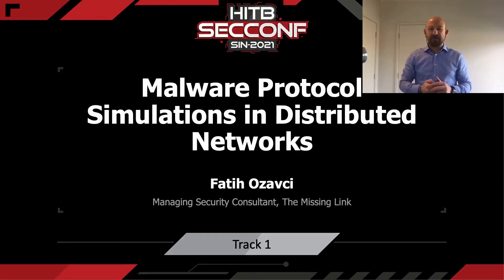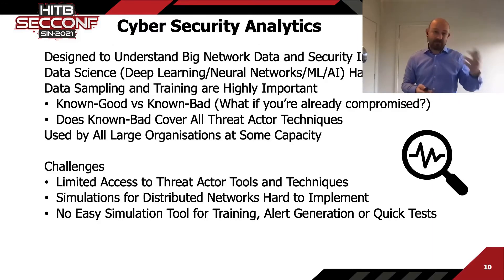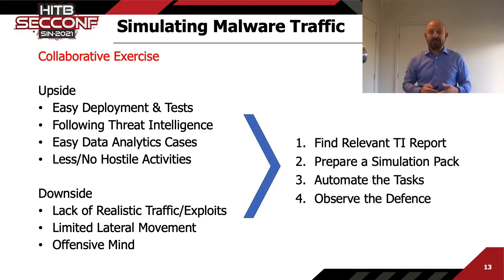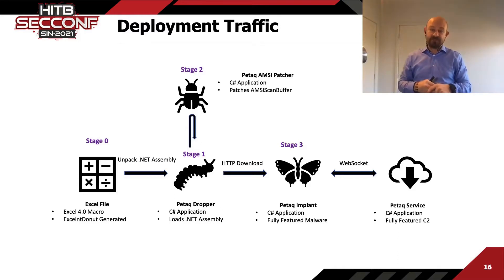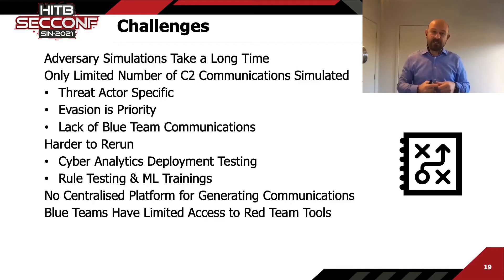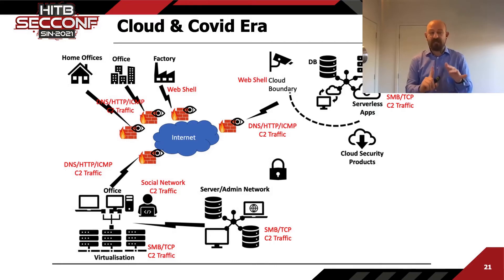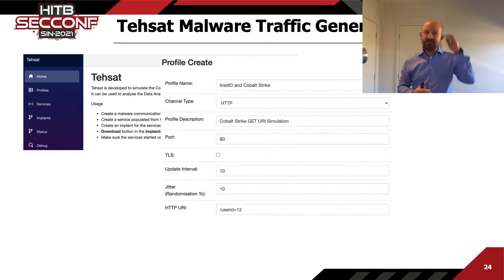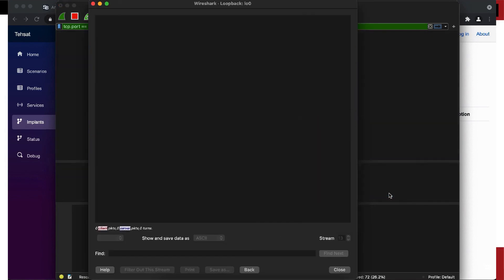HITB2021SIN D2T1 - Malware Protocol Simulations In Distributed Networks - Fatih Ozavci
Discovering and identifying malicious activities in large networks is challenging as they can blend in, use commercial services or just go under radar with newer protocols. Another challenge is while defensive teams expect Red Team to assist on simulations, Red Team goes for their own objectives. Furthermore, cyber defence teams using real malware or known offensive tools would be problematic in production. It’s also way harder to simulate these activities in physically or logically distributed networks without a malware or product.

In this talk, we’ll seek solutions to these challenges to provide better Command & Control (C2) traffic and compromise simulations. Differences between the purpose of various C2 channels and their implementations in the wild will be compared. Most of the threat actors stay in the target networks more than a couple of months which may give sufficient time to identify the communication channels. So, we’ll look for the ways of simulating long game and building resiliency against these activities. We will also enrich our defensive understanding of the real-time like protocols (e.g. DNS over HTTPS, HTTP/2, HTTP/3, QUIC, Websocket) to simulate interactive C2 communications realistically.

Discussions won’t solve the challenges magically, therefore I developed Tehsat (Deception in Vulcan) to assist us. It is developed to make C2 simulations safe and easy to implement with no offensive capabilities. It can simulate various protocols (e.g. HTTP, Websocket, TCP, UDP, SMB Named Pipe, ICMP, DNS, DoH) with custom profiling. The profiles used by malware can be used to generate these profiles and design simulations. The agents generated can be served, or deployed standalone in bulk. Using this open-source defensive tool, it’s possible to create your own text or binary protocol, simulate in larger networks with cloud services, and also utilise C2 command mocking through the agents. The traffic simulated can be used to analyse efficiency of the cyber data analytics infrastructure, to plant flags for the incident response teams or to safely simulate a purple team exercise.

Fatih Ozavci is a multidisciplinary security manager, engineer and researcher with two decades of experience on offensive and defensive security technologies.

He has managed several international security assessment and research projects focused on various technologies including service provider networks, unified communications, application security and embedded systems. He shared his researches, tools, advisories and vulnerabilities in major security conferences such as Black Hat USA, DEF CON and HITB.

Nowadays, he combines his skillsets to perform realistic adversary simulations and defence exercises for larger organisations. Fatih is also studying Master of Cyber Security (Advanced Tradecraft) at University of New South Wales at Australian Defence Force Academy.